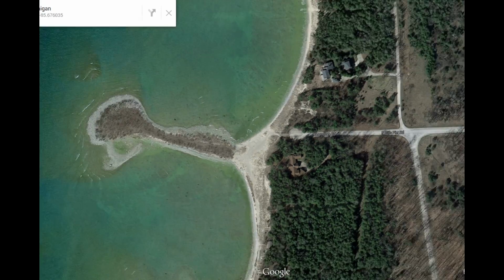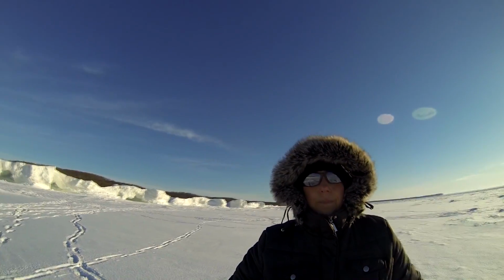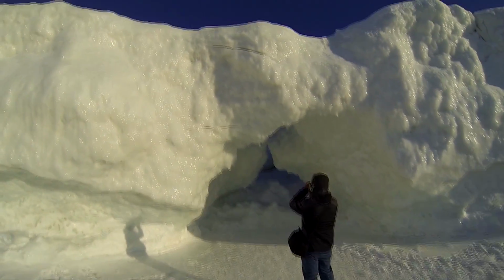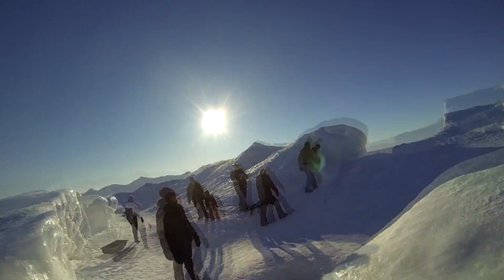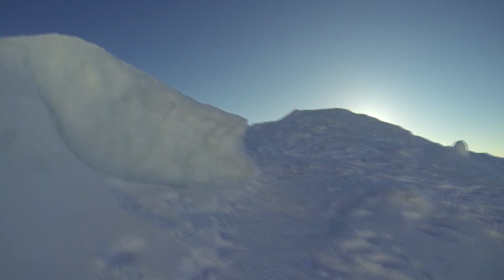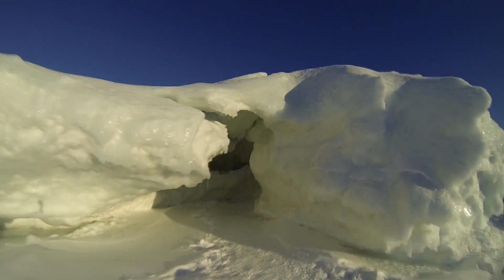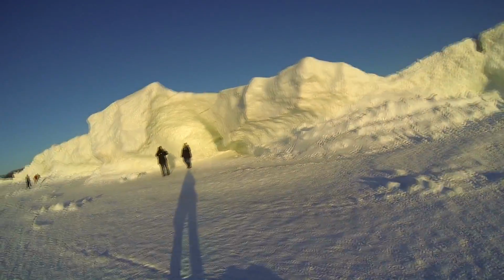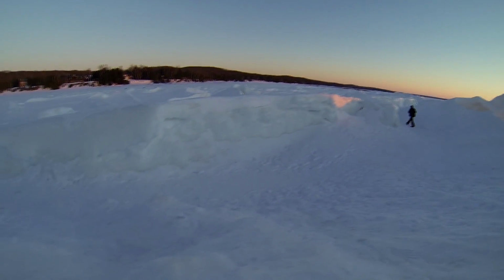Lake Michigan Ice Caves 2014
Video of awesome Lake Michigan Ice caves north of Leland Michigan.  By North Gills Pier Rd. March 2014